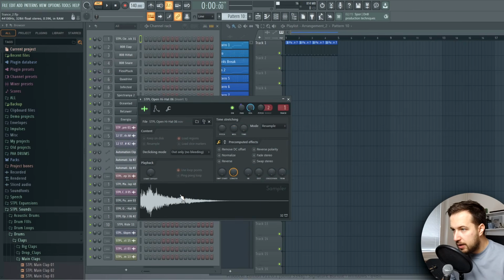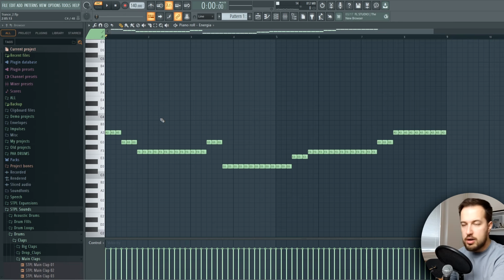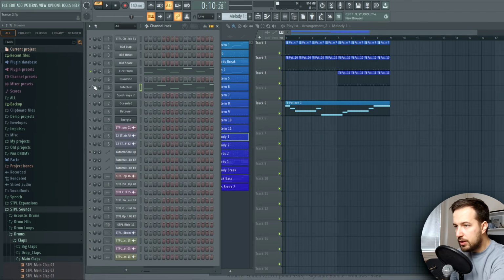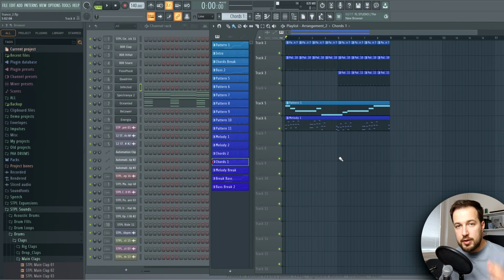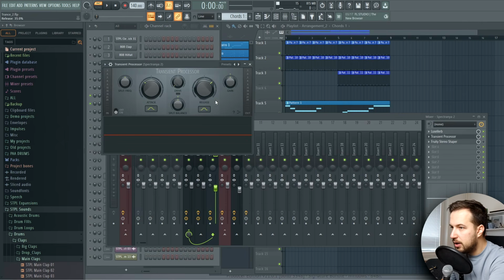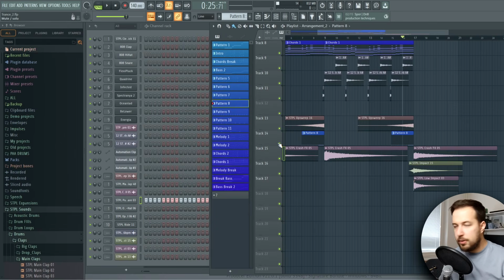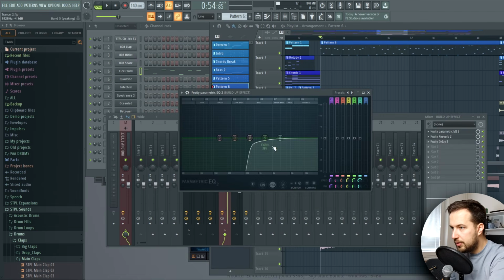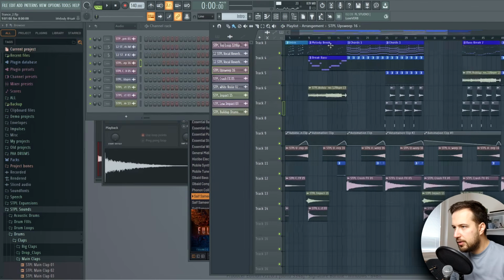How To: Uplifting Trance With Stock Plugins - FL Studio 21 Tutorial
In this music production tutorial I am going to show you how to make uplifting & powerful trance music like Armin Van Buuren and other artists. We are using FL Studio 21 and stock plugins only!

Highlights:

0:00 - Start
0:15 - Drums
1:59 - Bass
3:40 - Uplifting Melody
6:55 - EDM Masterclass
7:23 - Chords
10:14 - FXs
11:50 - Transition Effect
12:40 - Buildup & New Melody
14:14 - Second Drop
14:53 - Extra Tips To Know
15:50 - Result